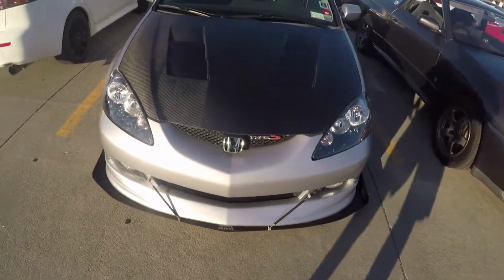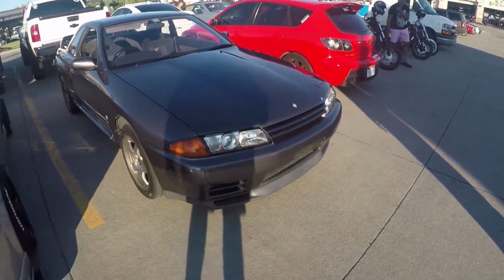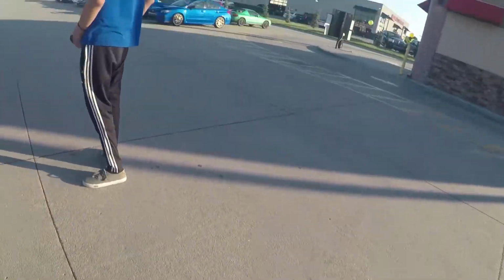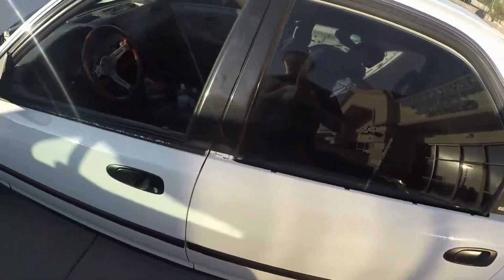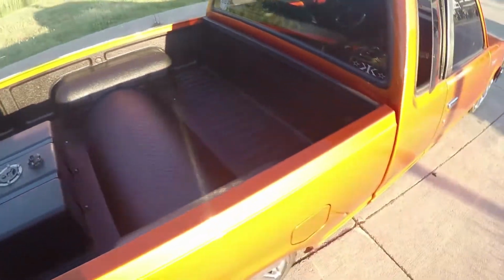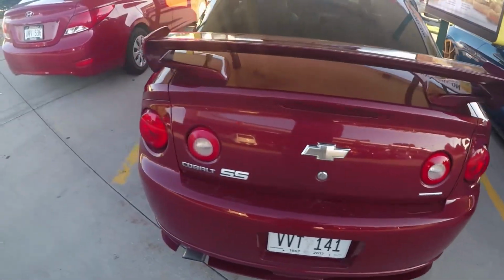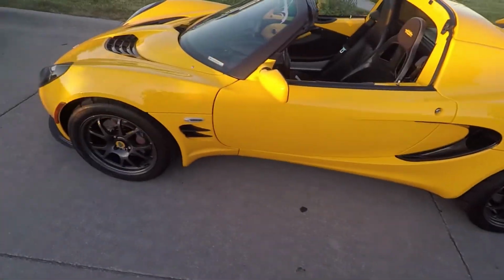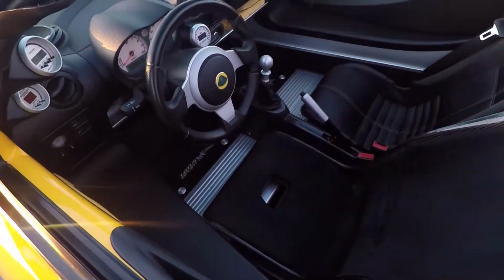Omaha Wednesday Night Cruises @ Sonic (Gretna, NE)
Every Wednesday we attend these cruises in Omaha and they change locations every week but usually we visit each place at least 2 times. These cruises are a great way for us to extend our fan base and they help us grow! huge shoutout to Chase Trego with lethal auto which is based out of Lincoln, NE and Christian McMaster! Check them out down below!

@ midwest street takeover

@ midwsttakeover

Follow Chase on instagram!
@ lethal auto